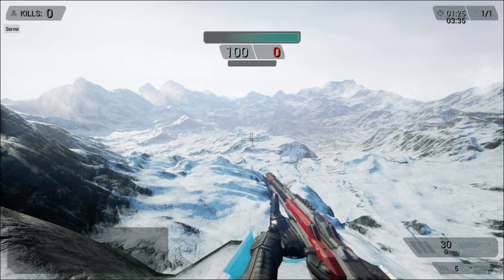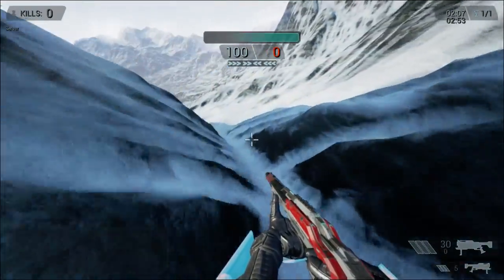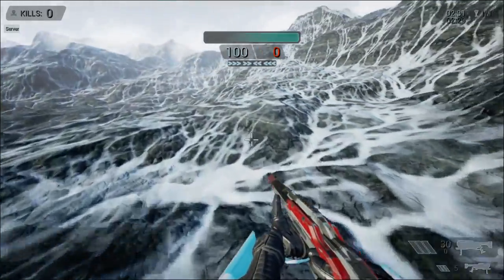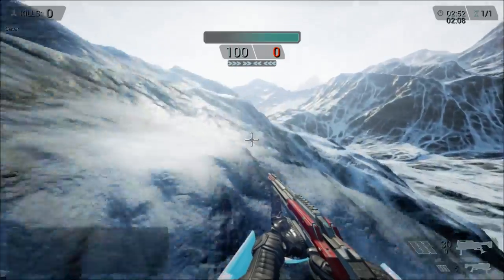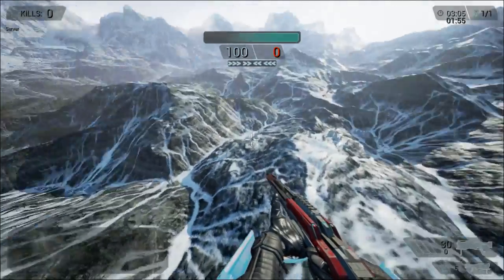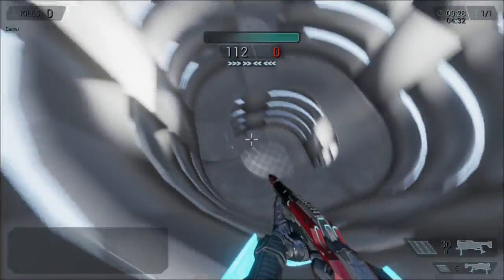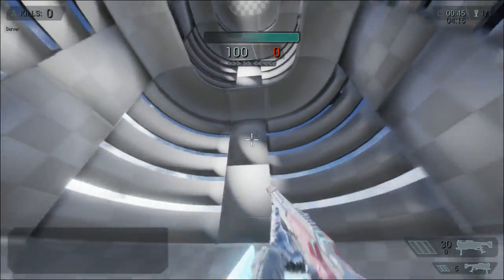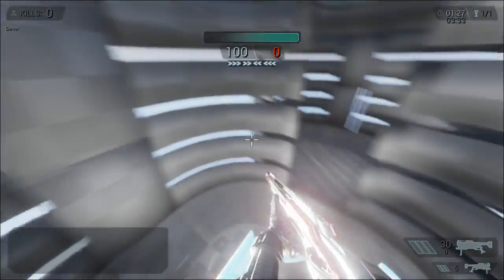Project Free Fall: Production Ready Skiing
Covering improvements to skiing, and changes to jump behavior.

2:09 - Jump changes
3:30 - Complex collision map fun